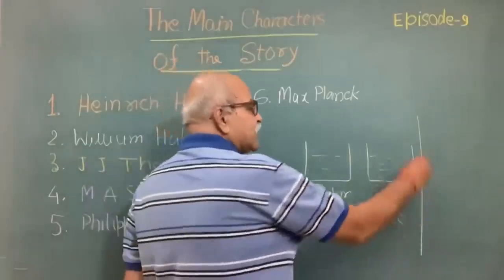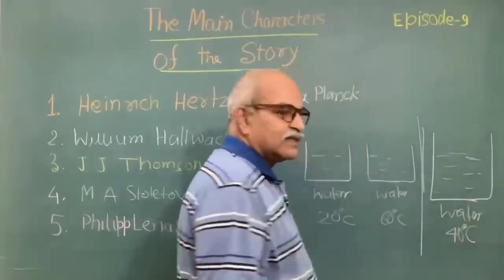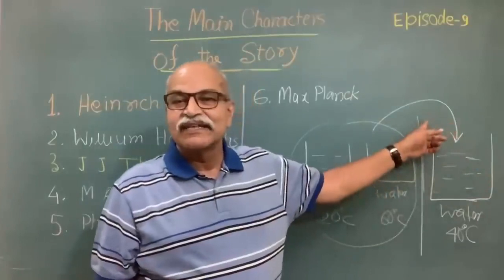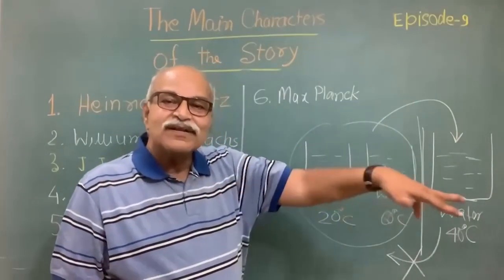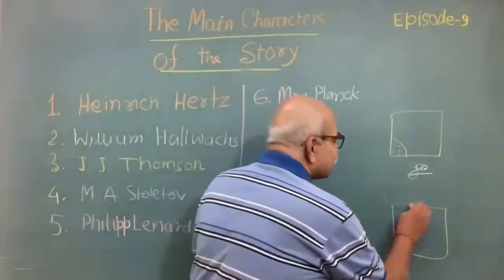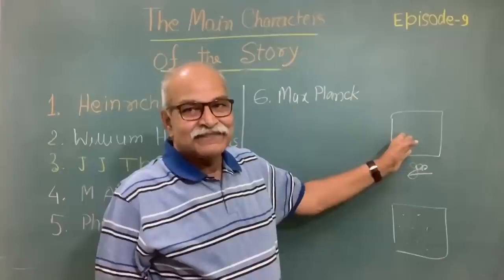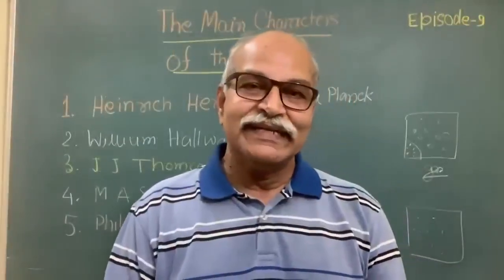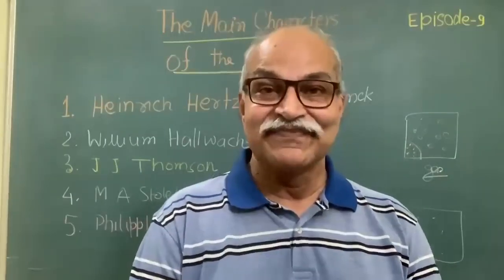episode-9, photoelectric effect by hc verma